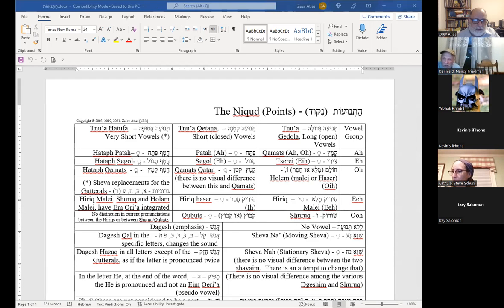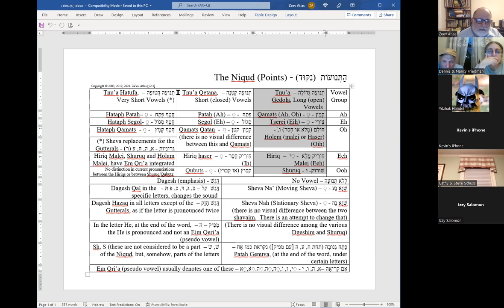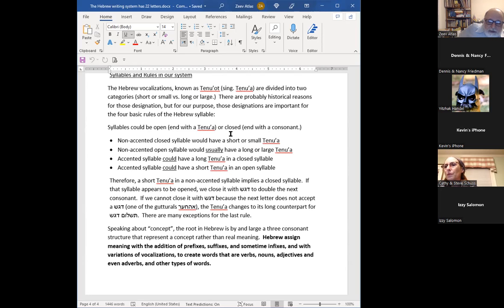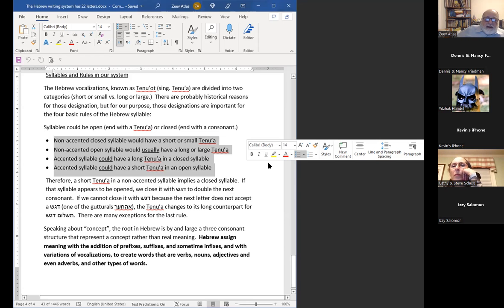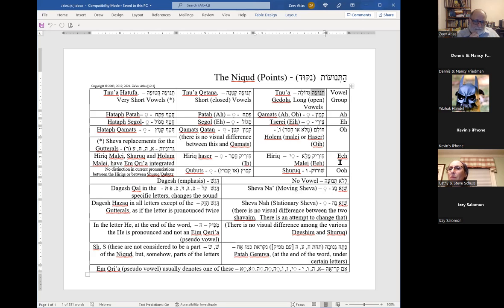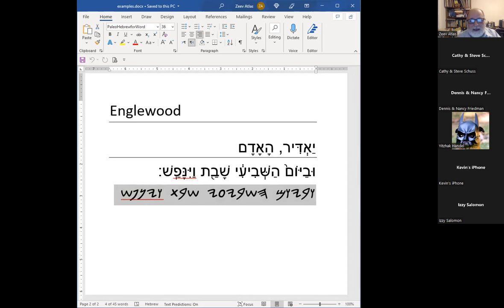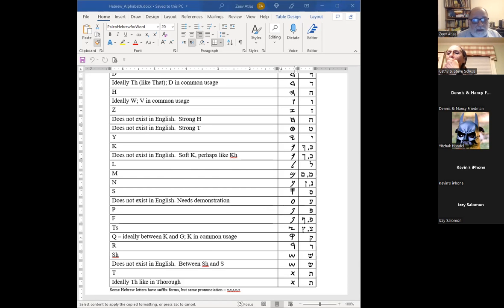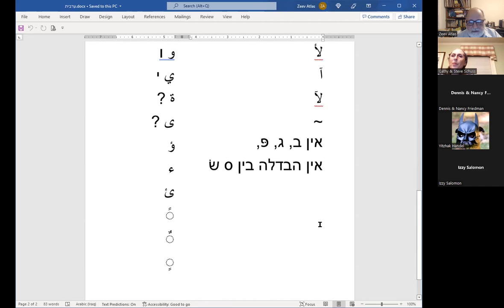Hebrew Writing System II